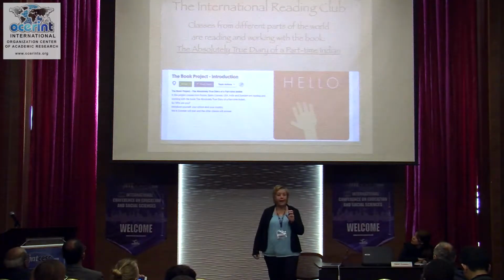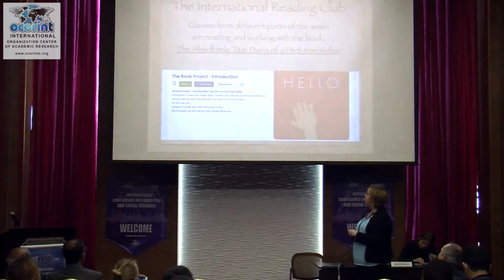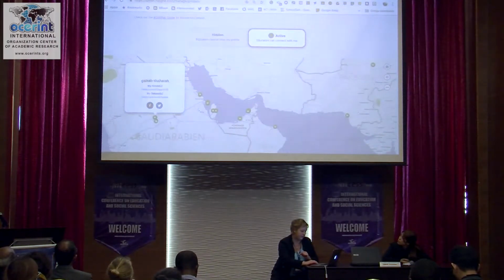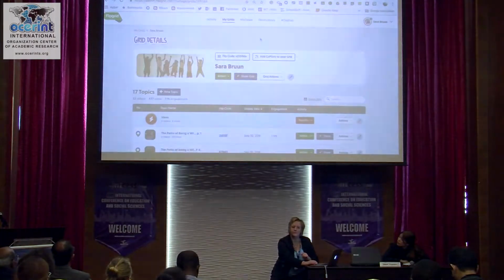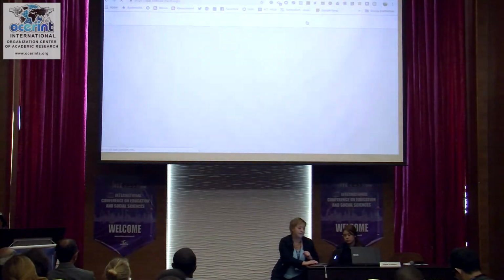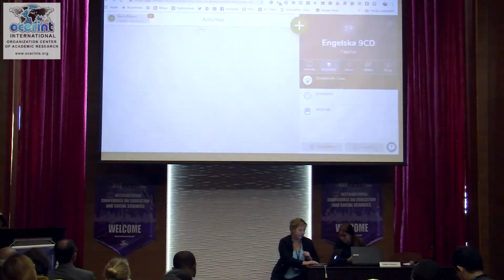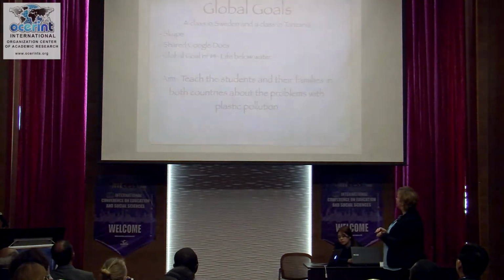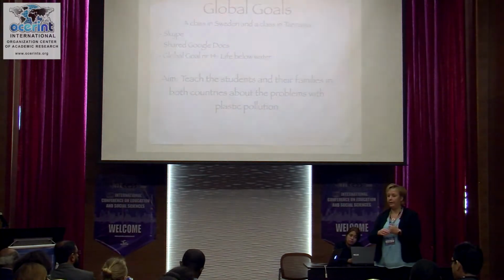INTCESS 2019 Keynote2: "Transform Your Teaching with Digital Tools" by SARA BRUUN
Keynote Speech Videos of Previous Ocerint Conference